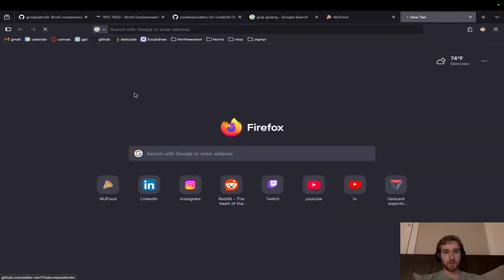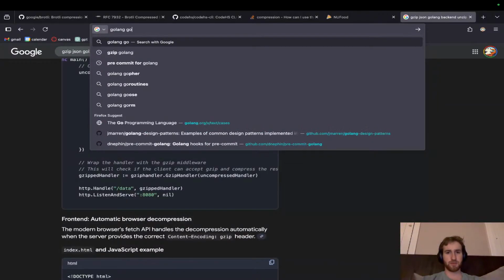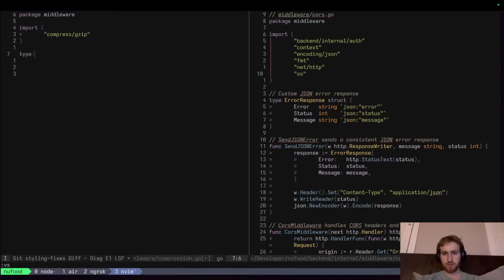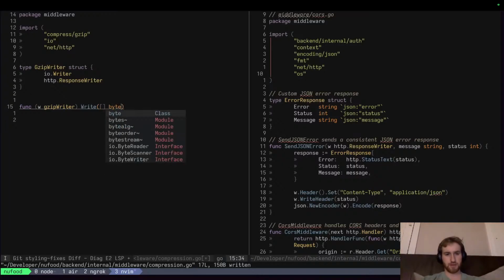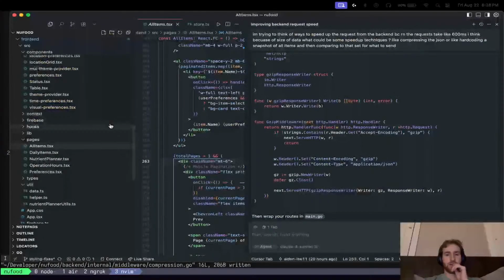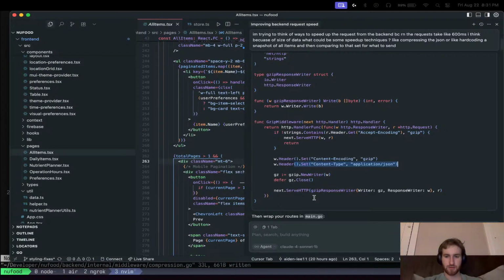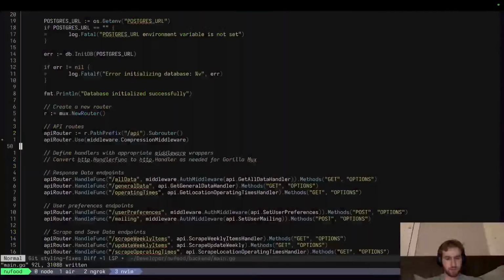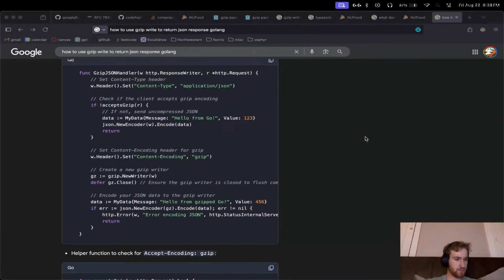coding everyday until 2026 summer internship (day 32)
gzip, ended internship!